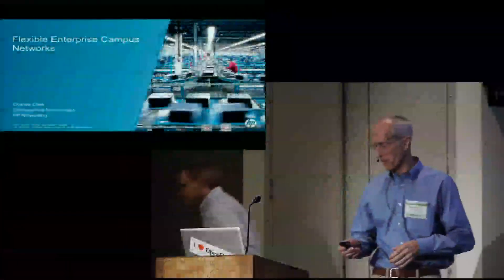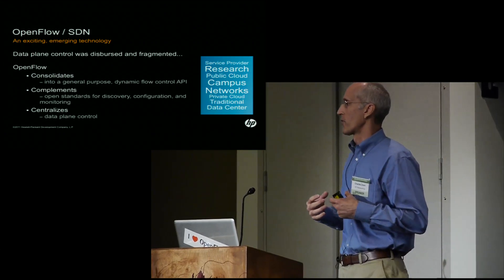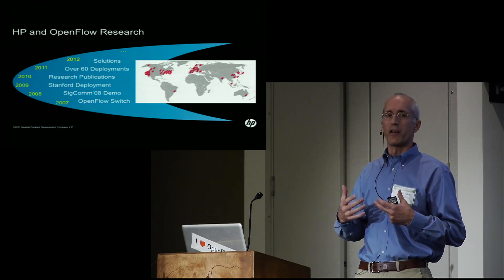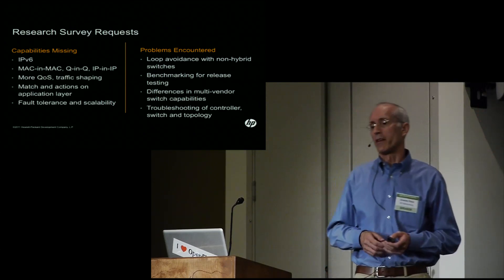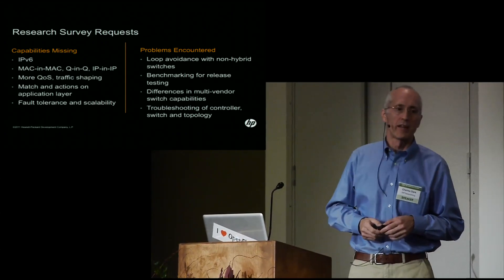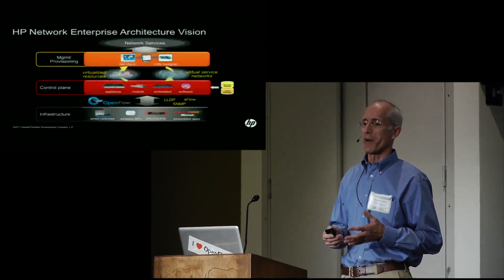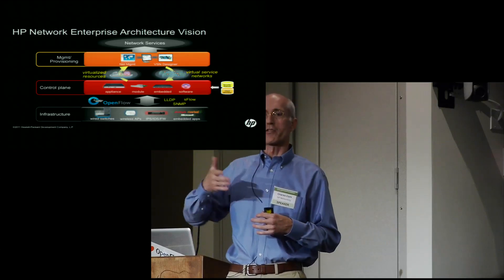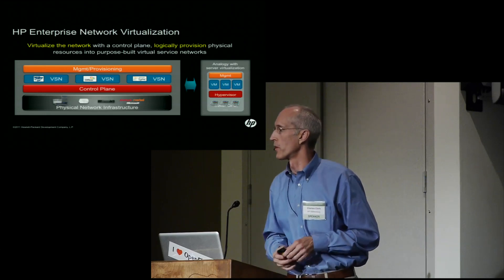Flexible Enterprise Networks - Charles Clark